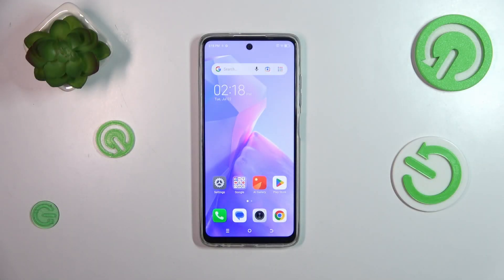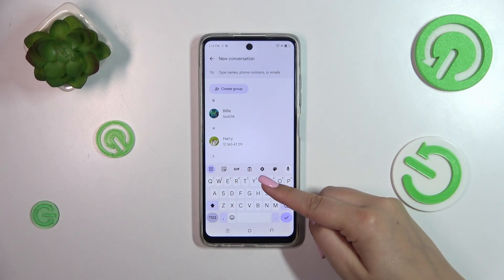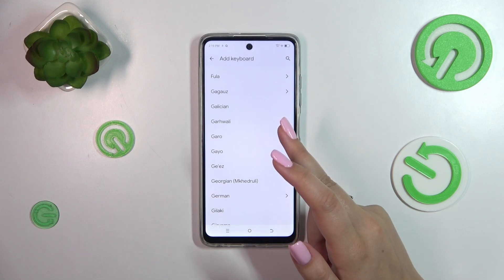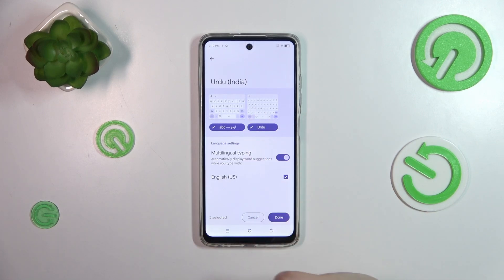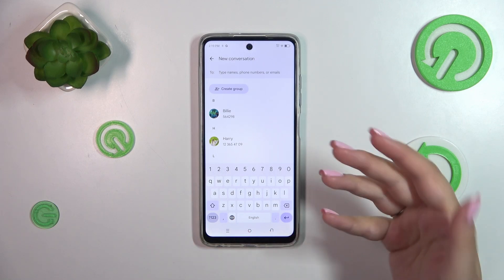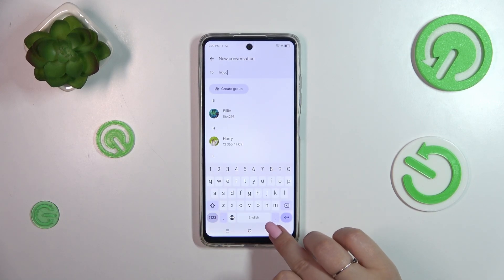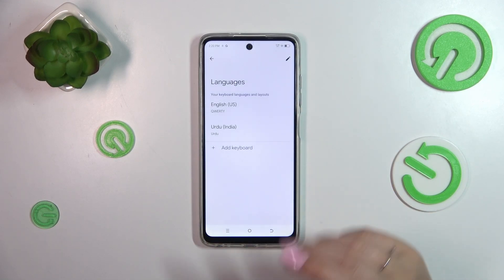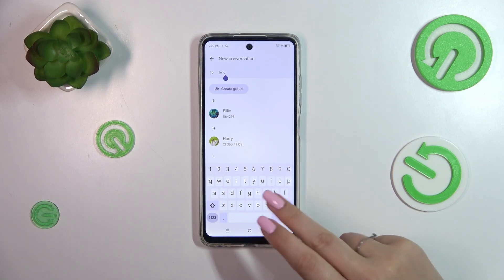Tecno Spark Go 2024 - How to Change Keyboard Language | Switch Keyboard Language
Welcome! Discover how to change the keyboard language on your Tecno Spark Go 2024. Whether you’re bilingual or learning a new language, switching your keyboard language can enhance your typing experience. This video will walk you through the simple process to adjust your keyboard settings.

How to Change Keyboard Language in Tecno Spark Go 2024?
How to Switch Keyboard Language on Tecno Spark Go 2024?
How to Manage Keyboard Languages in Tecno Spark Go 2024?